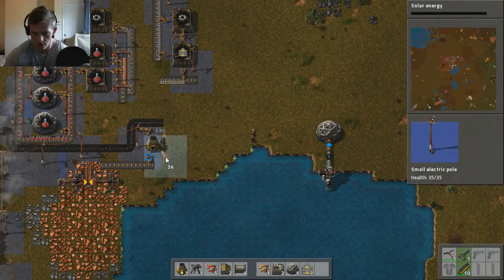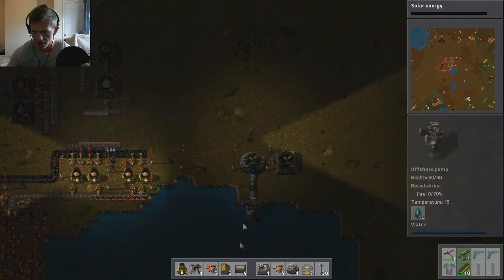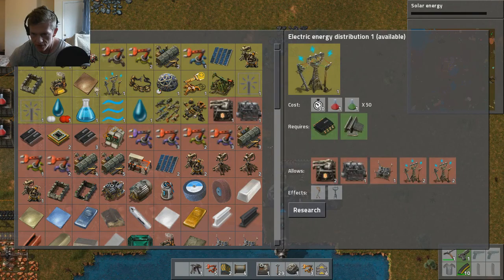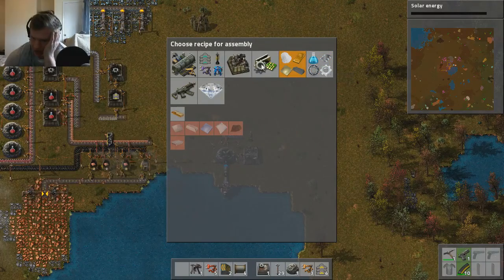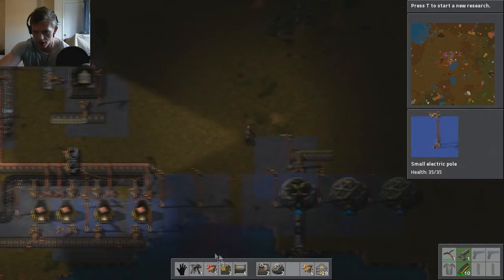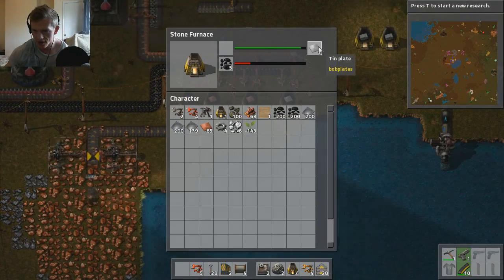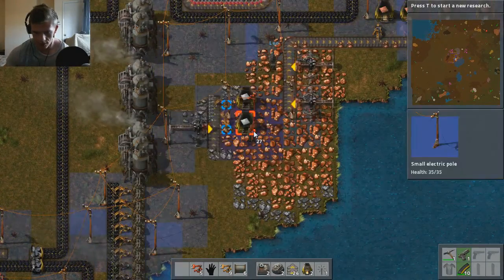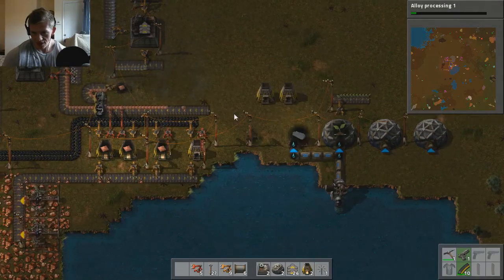Factorio Modded Multiplayer - Greenhouse Confusion! #4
Today I spend much time faffing around with greenhouses and trying to automate them which requires smart inserters which are crazy complex to make!